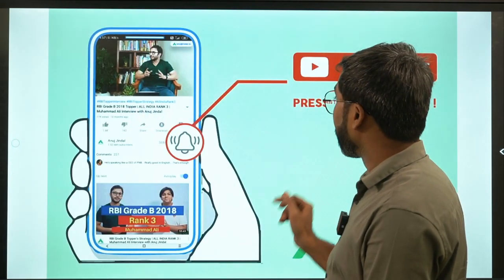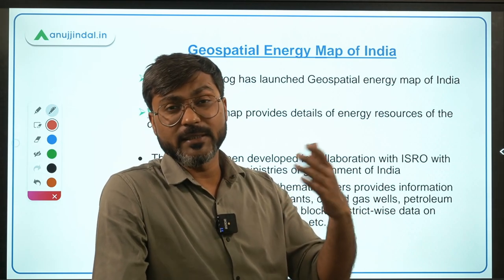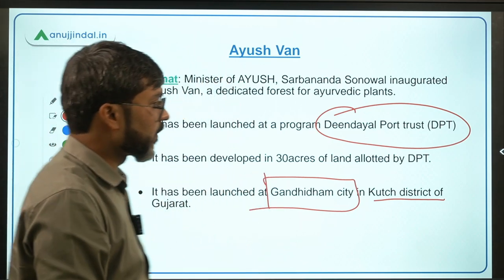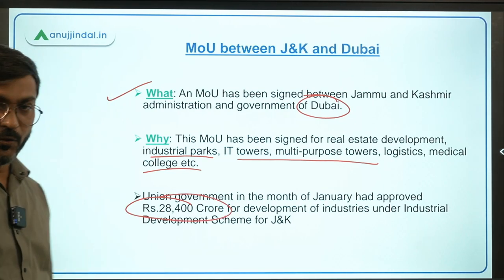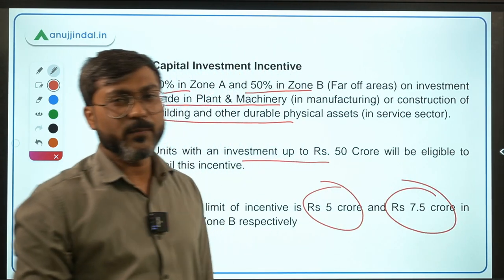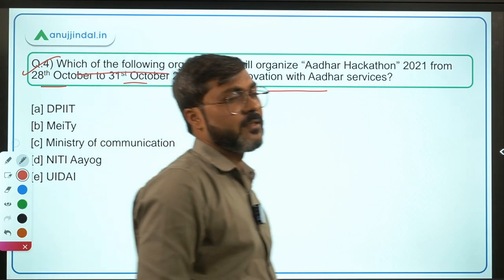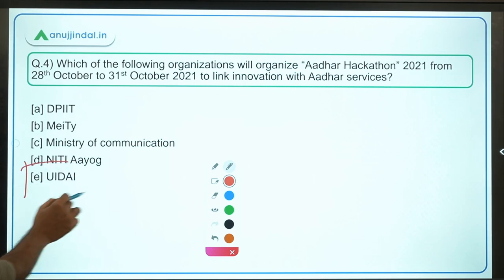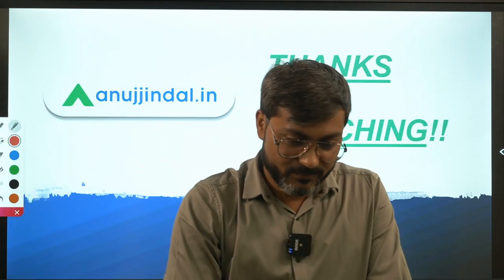PIB Current Affairs | RBI Grade B | Day 10 - October by - Manish Sir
In this session we will discuss about Geospatial Energy Map of India, Ayush Van, MoU between J&K and Dubai, Aadhar Hackathon 2021, Decision Support System of Air Quality Early Warning System and other important PIB News.